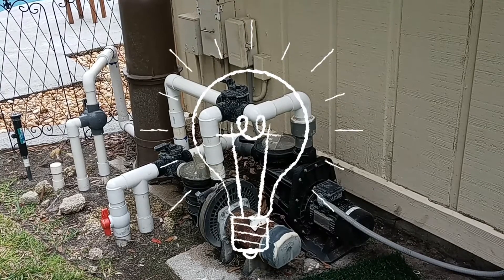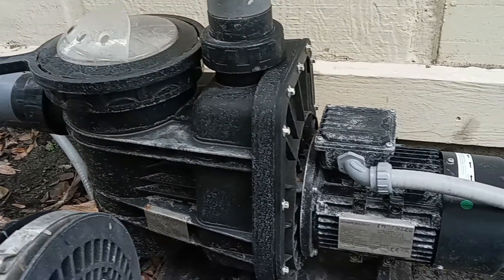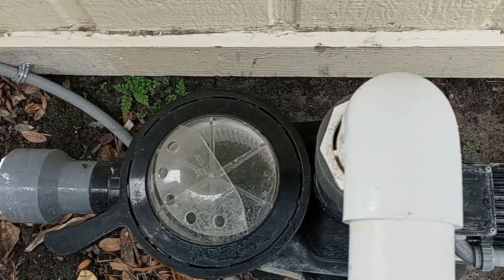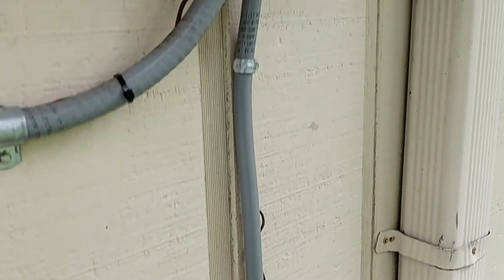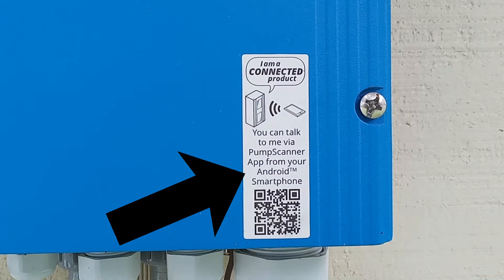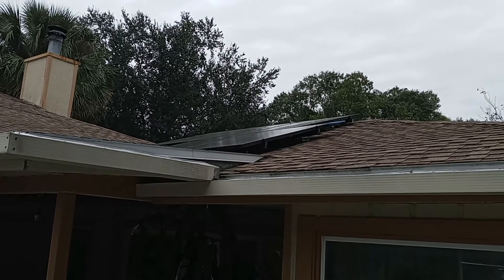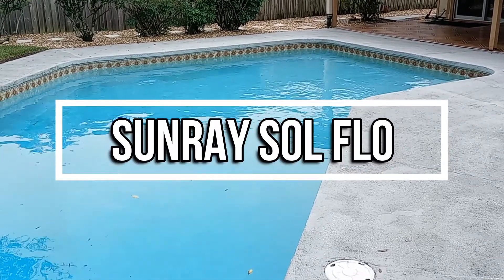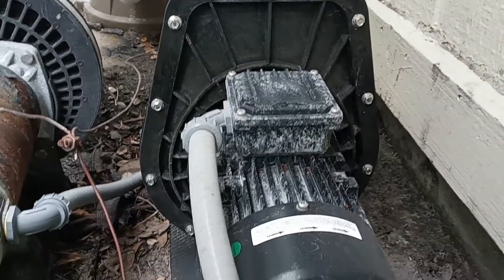Solar Pool Pump Motor Review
Solar pool pump motor are a great way to keep your pool clean and save money at the same time.  Having a swimming pool is great, especially for those of us who might live in hot climates. But a conventional pool motors consume electricity, which can add to the monthly cost of your electricity bill.  People are turning to solar pool pumps to avoid paying for all that electricity.

Solar pool pumps may be the ideal solution for you, especially for people who want to cut their electricity bill.

But there is also the fact that solar pool pumps are expensive upfront.  In that case, you might be better served installing a variable speed pool pump, which is easier and cheaper to install.